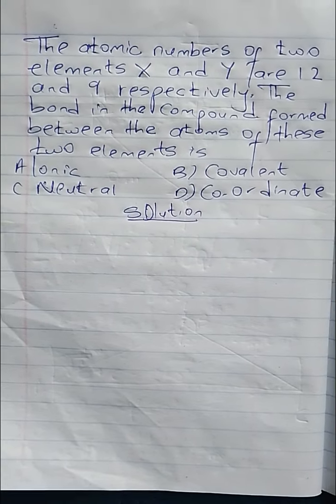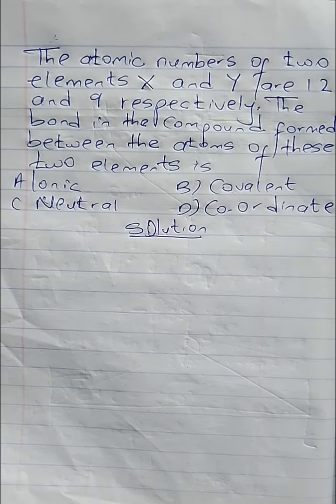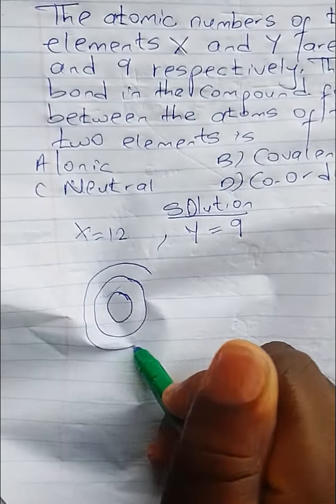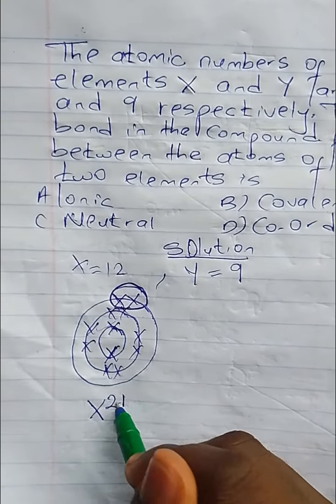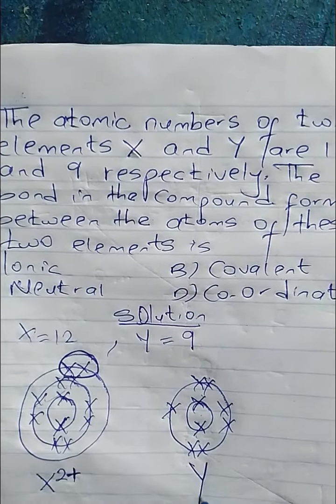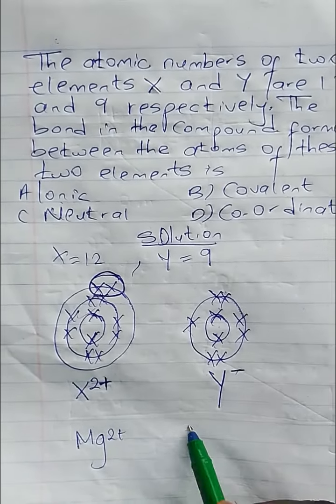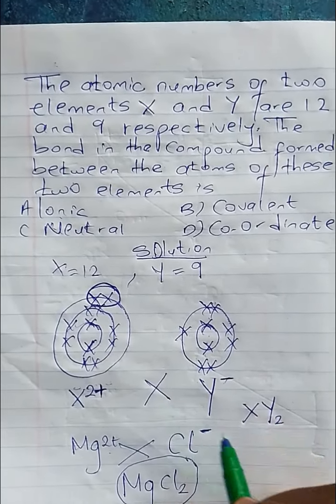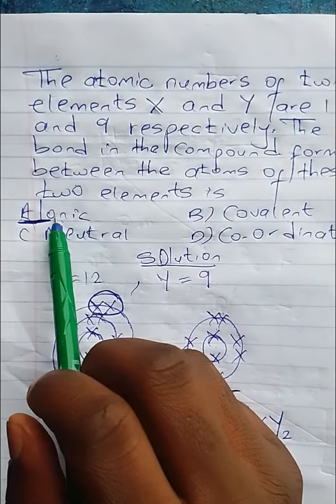Determining the chemical bond between elements#Chemical bonding based on electron transfer#viral